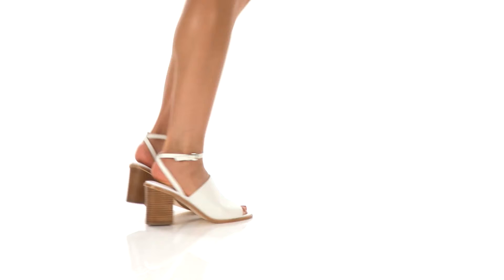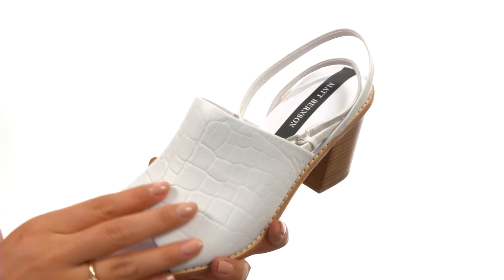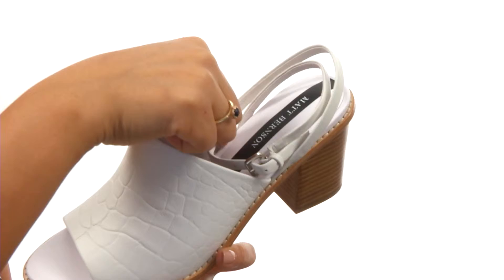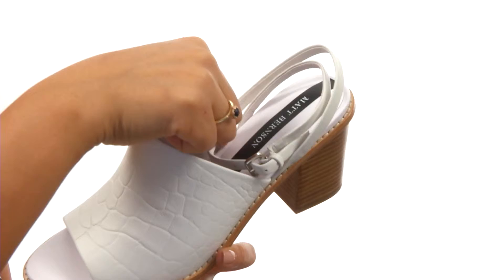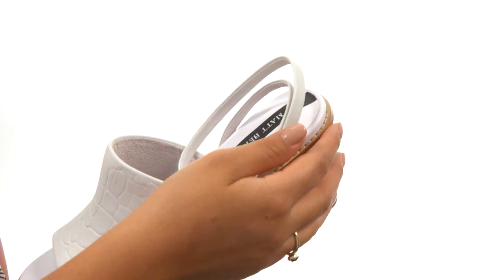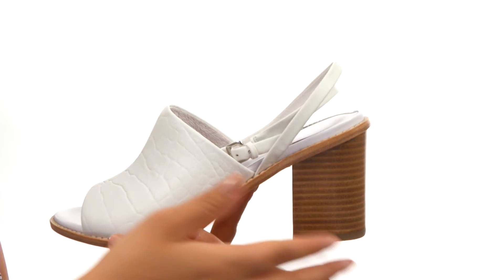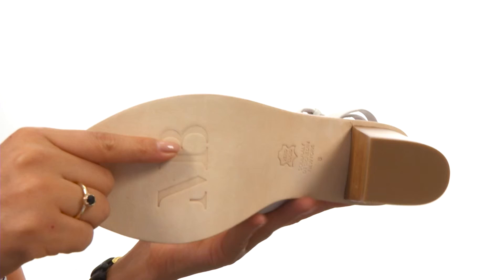Matt Bernson Camden SKU:8761010